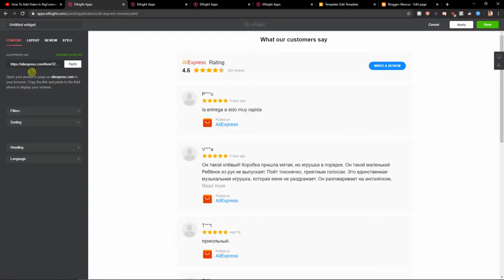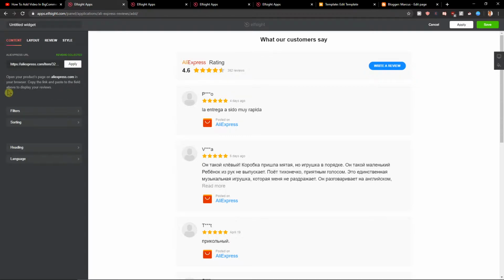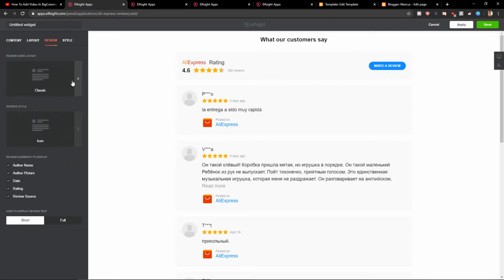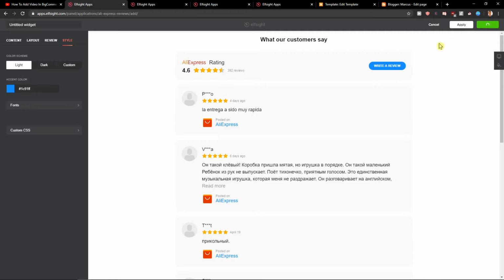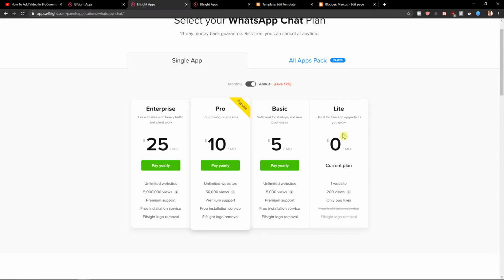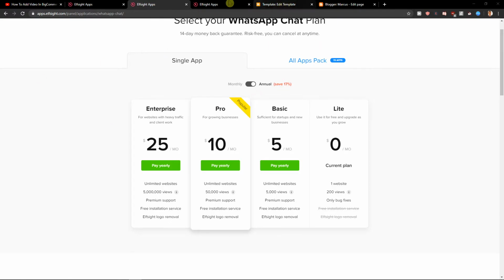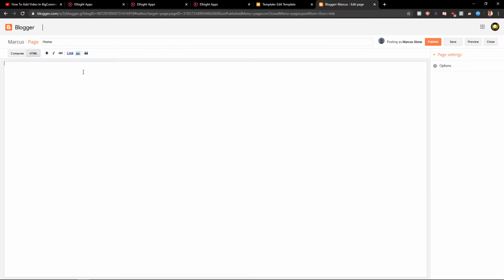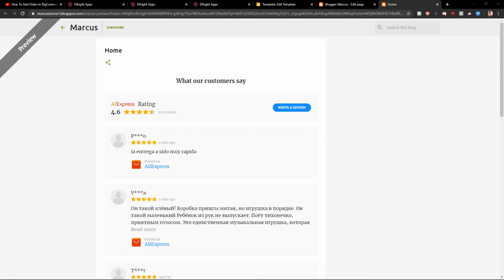How To Add Aliexpress Reviews To HTML Website